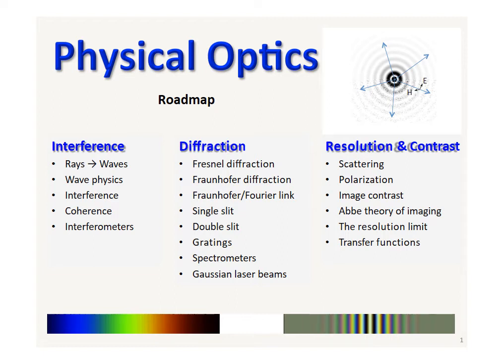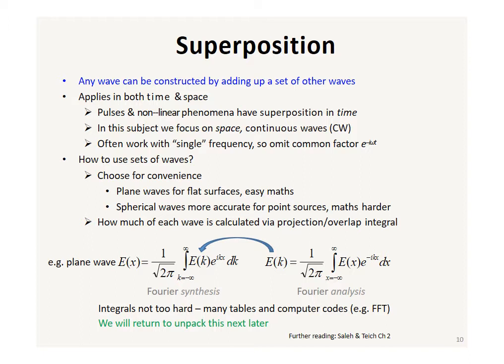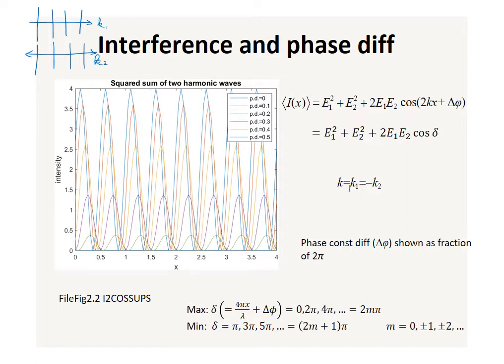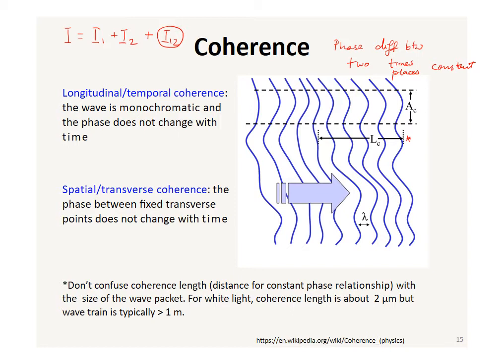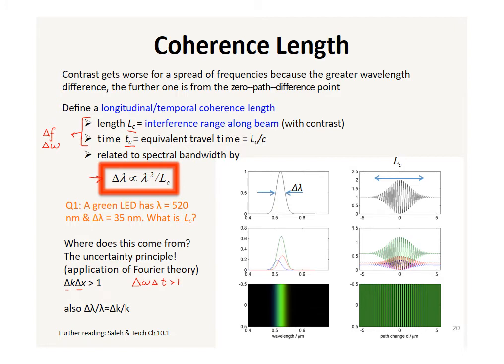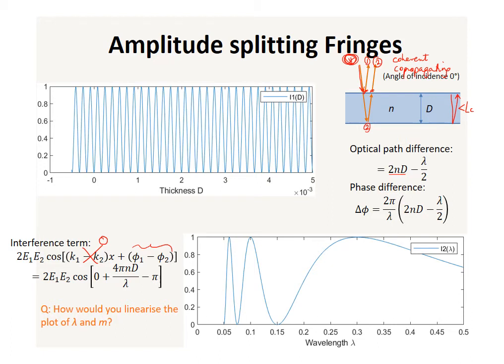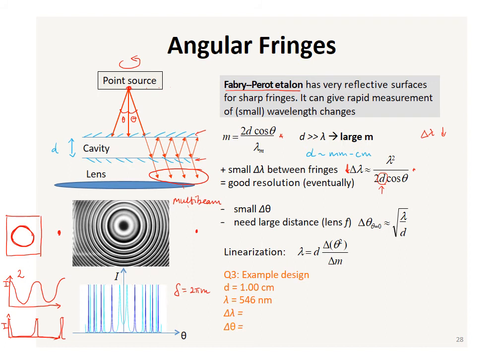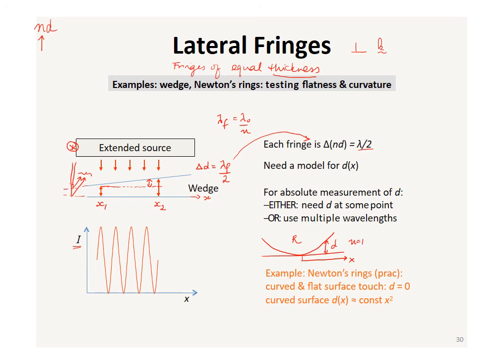Interference L05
Week 5 lecture. Interference, intensity, phase difference, optical path length, interferometers, thin film interference, Michelson interferometer, Fabry-Perot interferometer, Newton's rings, Fizeau fringes